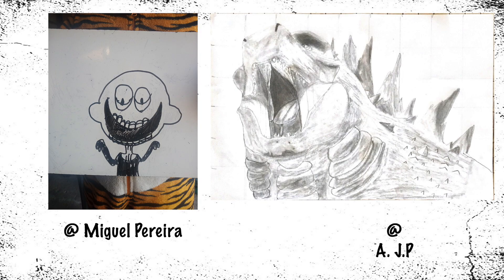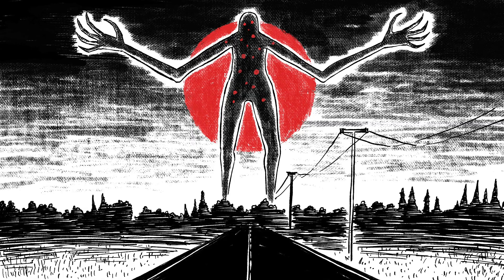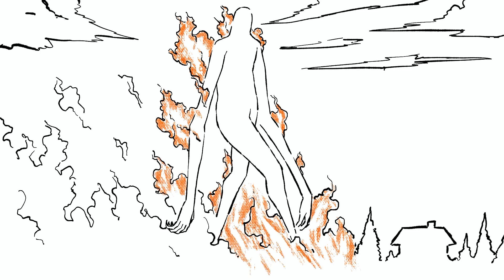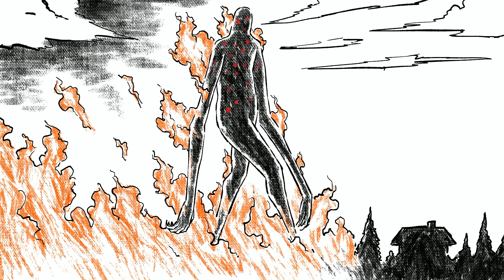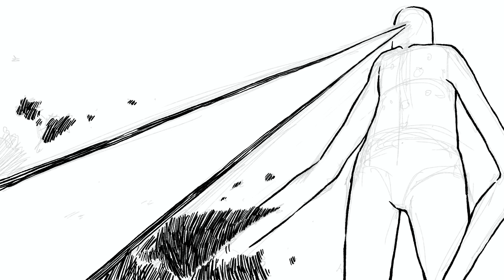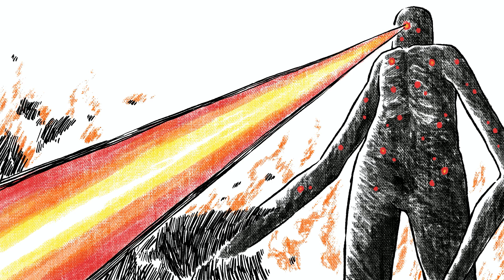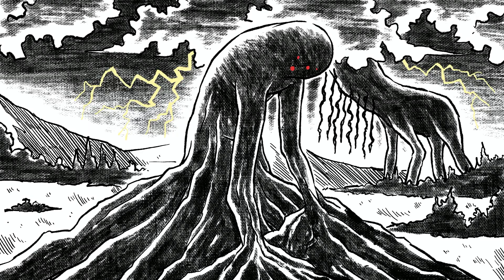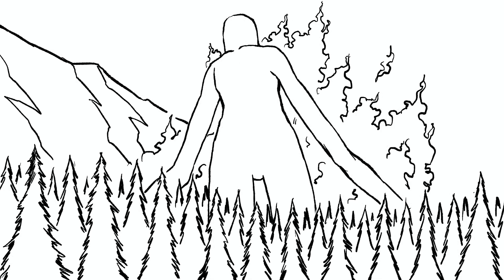Giant With Red Dots : Draw My Life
Giant With Red Dots Draw My Life is the very interesting story of the character Giant With Red Dots. The name Giant With Red Dots exactly describes the way he looks. Giant With Red Dots has red dots all over his body. And Giant With Red Dots is a very mysterious monster. If you wanna know more about Giant With Red Dots. Then watch this Giant With Red Dots Draw My story.

How to send Fan art :
Please send me your beautiful fan arts in the email below. And I would love to give the best art piece     a shout out in my next video.